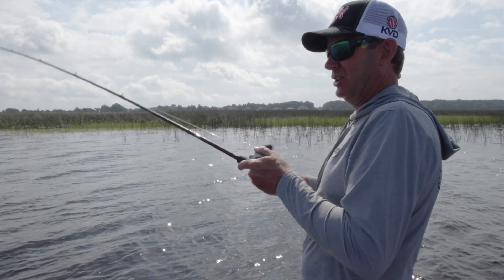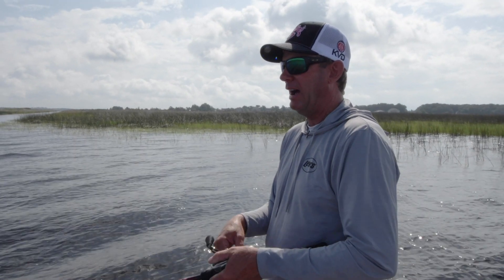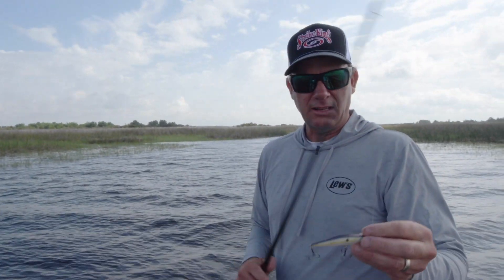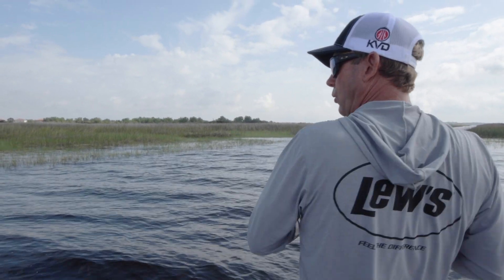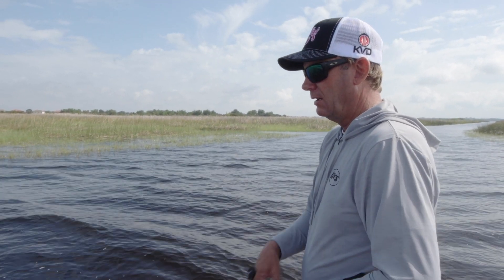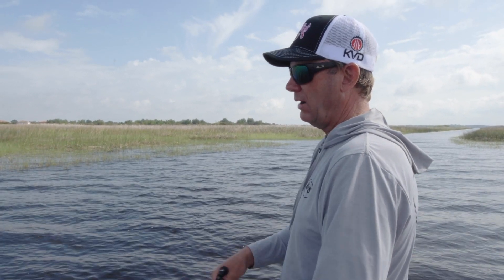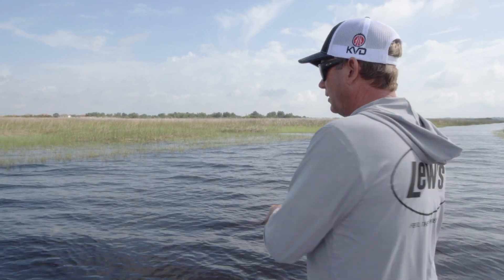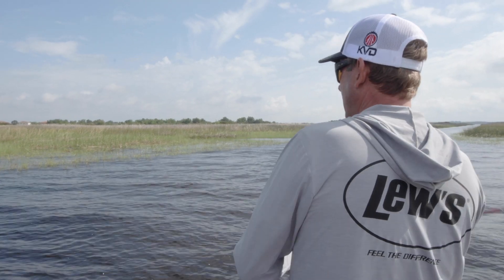Fishing the KVD 100 Jerkbait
Kevin VanDam shows off his latest bait from Strike King, the KVD 100 Jerkbait. The smallest bait in the KVD jerkbait lineup, the KVD 100 is incredibly easy to fish and is coming soon to a tackle store near you!